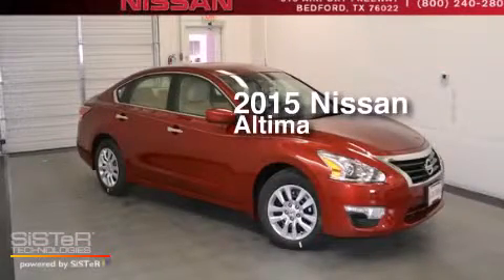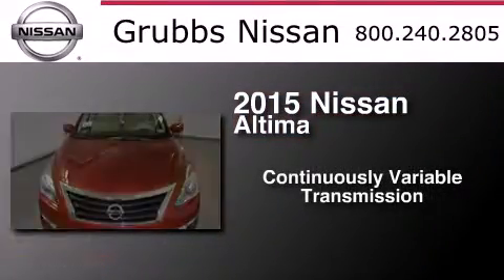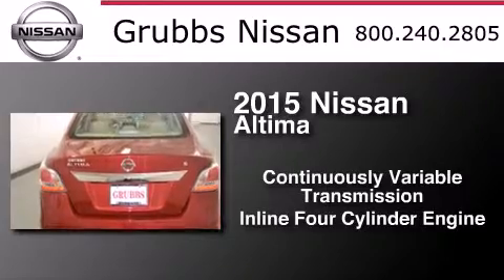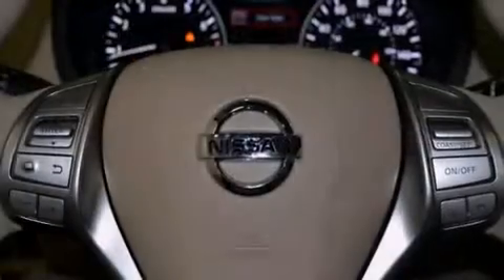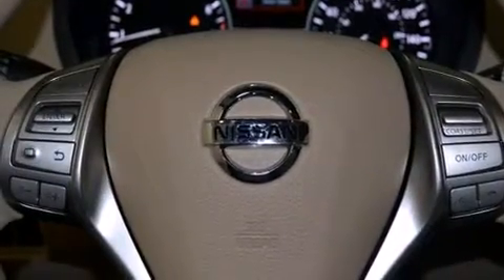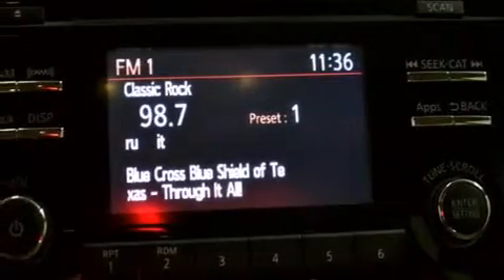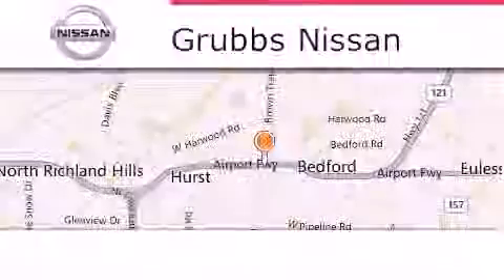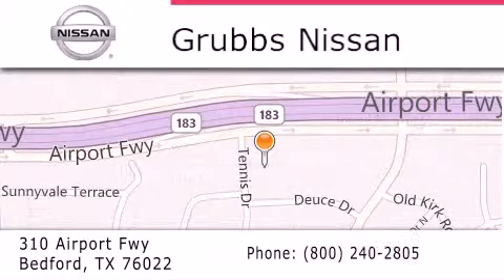2015 Nissan Altima Plano TX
We have been honored to serve the Bedford TX area , we promise that your experience at our dealership will exceed your expectations ! Year : 2015 Make : Nissan Model : Altima Engine : 2.5L 4 cyls Trans . : CVT (Continuously Variable) Exterior : Cayenne Red Miles : 2 Interior : Beige Stock : N11810 Grubbs Nissan Airport Freeway Bedford , TX 76022